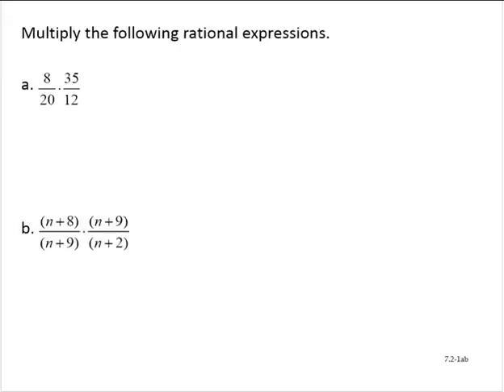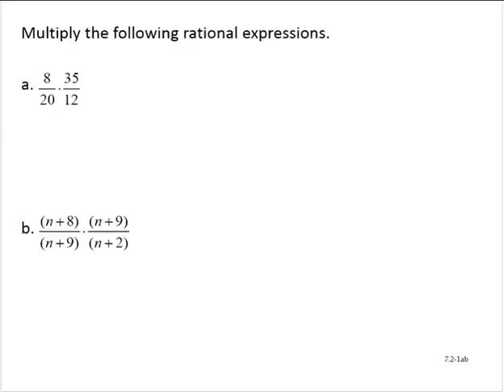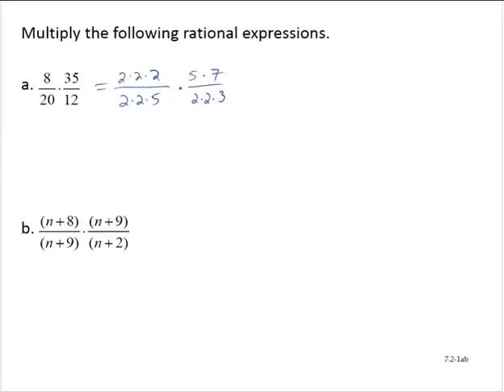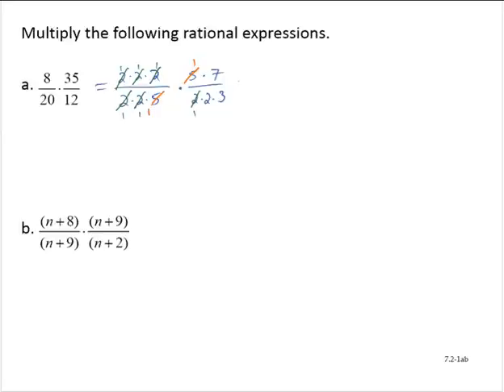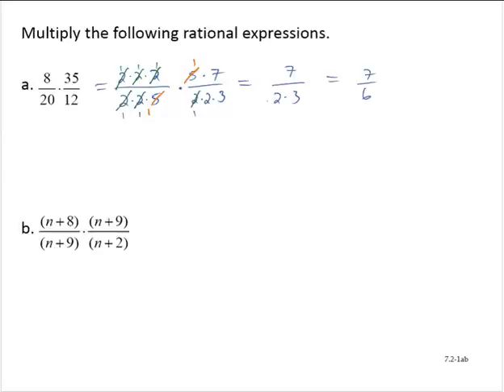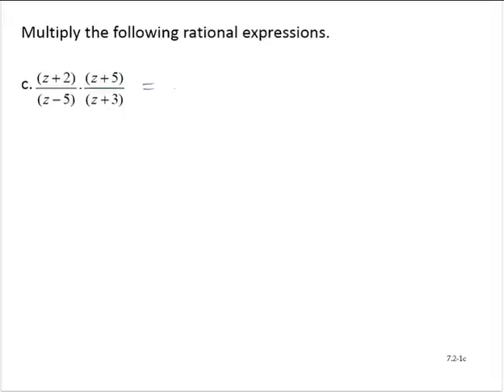BA Clark 7 2 1